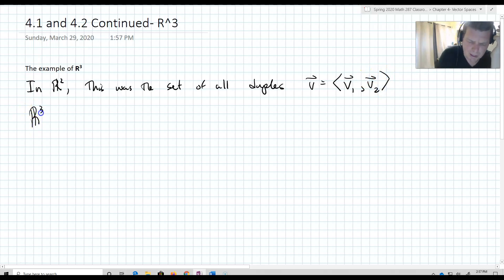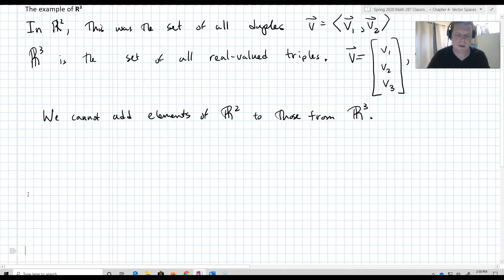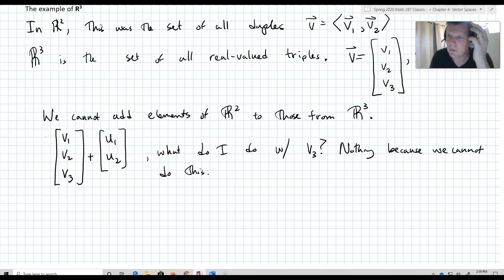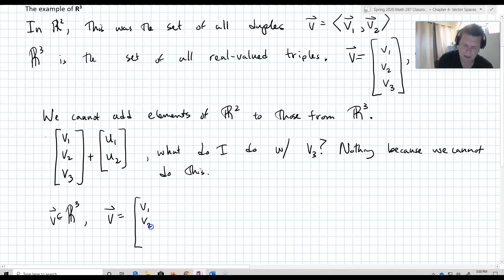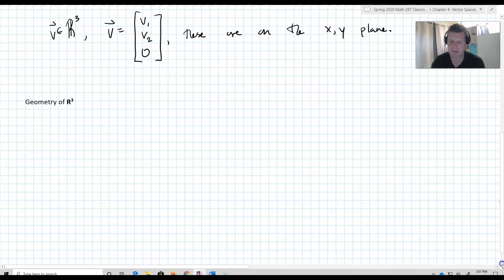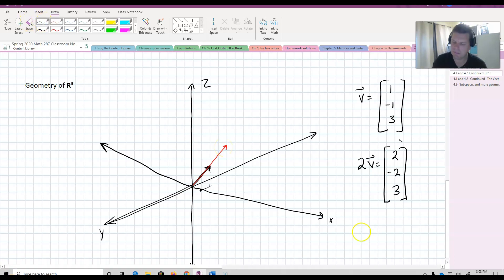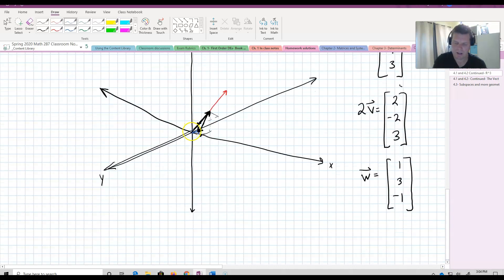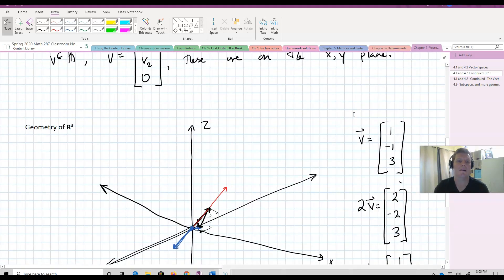Vector Spaces- R^3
An example of the R^3 Vector Space